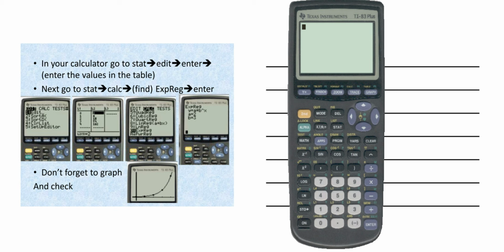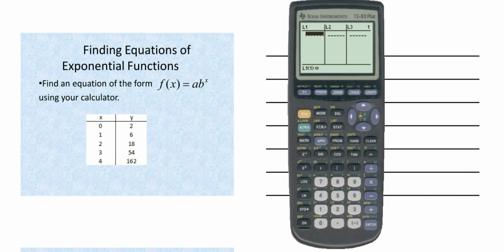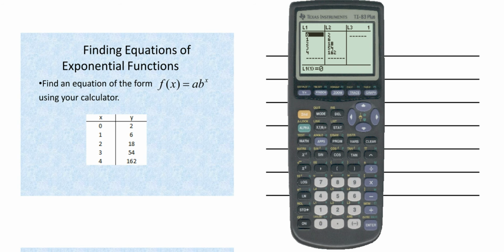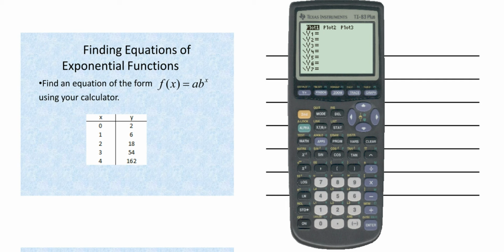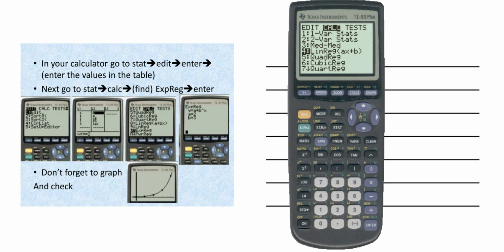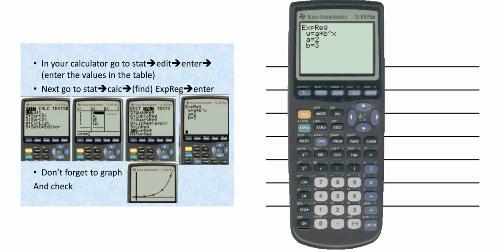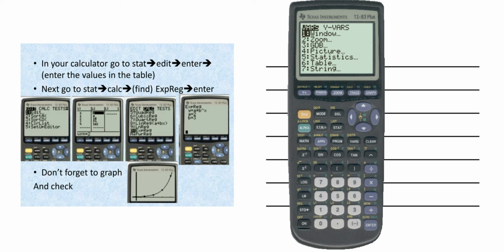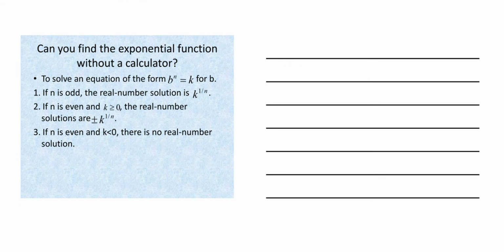Calculating Exponential Equations In Calculator